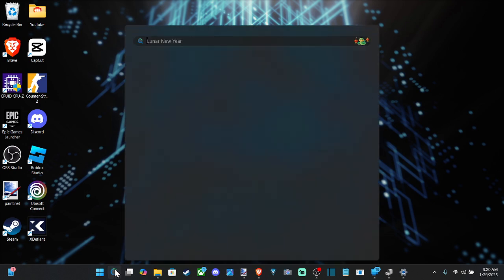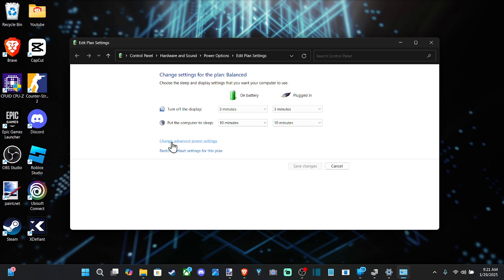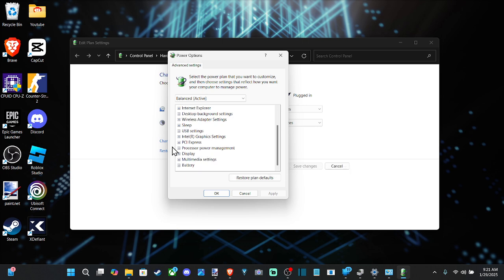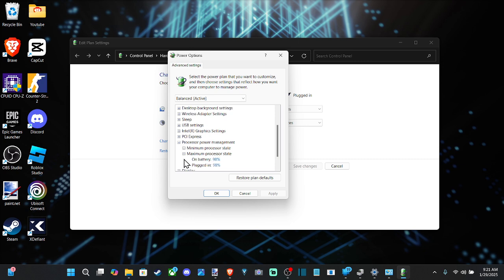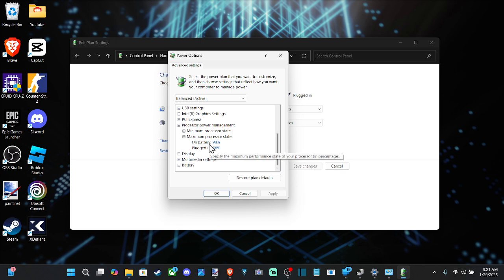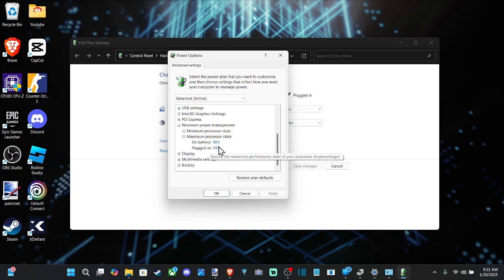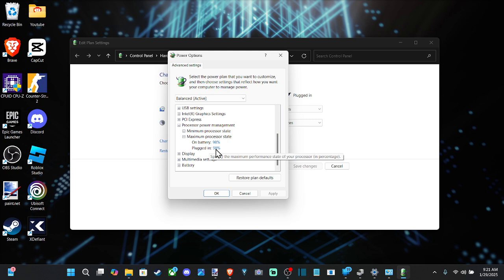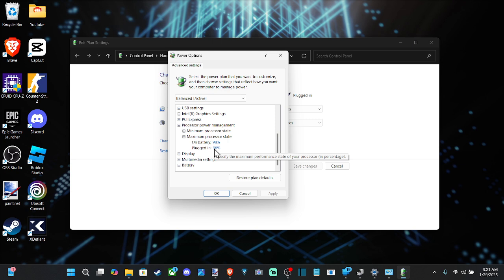How to Quickly Reduce the Temps of CPU on Windows 10 or 11 Settings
To quickly reduce CPU temperatures on Windows 10 or 11 using system settings, you can make adjustments to the power plan, processor usage, and other features without needing third-party tools. Here's what you can do:

1. Adjust Power Plan Settings
Reduce CPU power usage through the power plan:

Open Power Options:

Press Win + R, type control powercfg.cpl, and hit Enter.
Select or Customize a Power Plan:

Click Change plan settings next to your active power plan (e.g., Balanced).
Modify Processor Power Management:

Click Change advanced power settings.
In the new window, expand Processor power management → Maximum processor state.
Set the Maximum processor state to 90% (or lower) for both "On battery" and "Plugged in". This reduces CPU power and heat output.
Click Apply → OK.